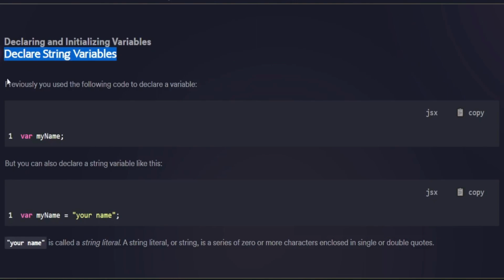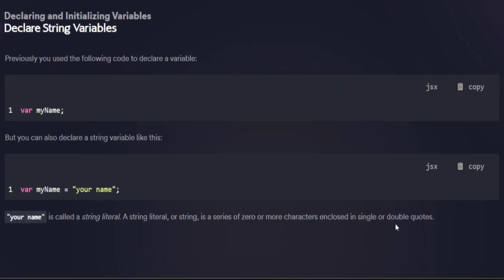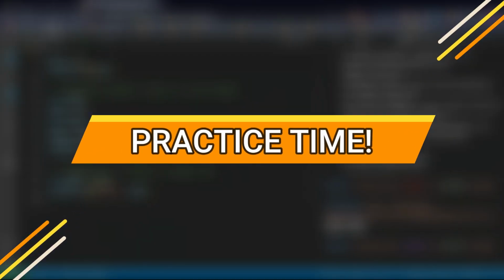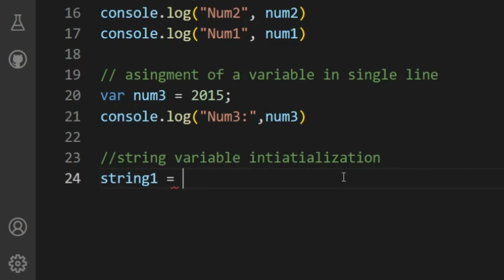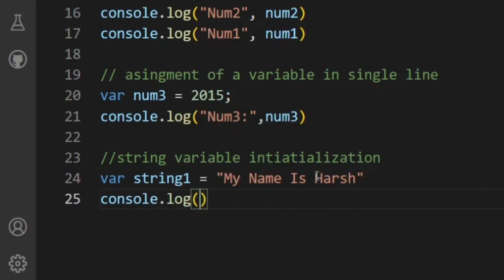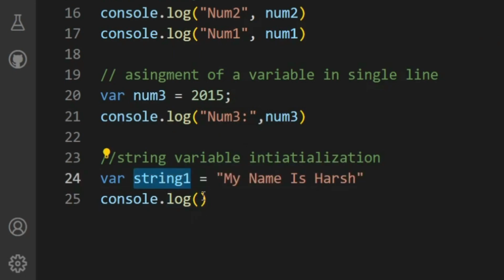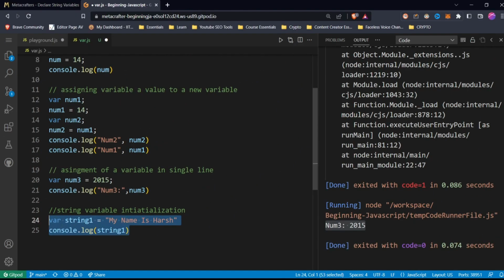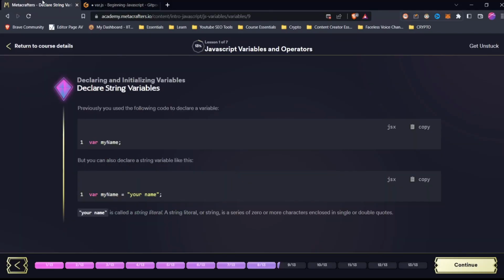How to declare and initialize variables? | Declare STRING in Javascript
Discover how to declare and initialize variables, specifically strings, in JavaScript. This concise tutorial covers string basics, declaration, and a hands-on Gitpod practical. Don't miss the bonus tip!

Gitpod : gitpod.io

ABOUT 📚
In this tutorial, we'll cover the basics of strings, how to declare them, and even provide a hands-on Gitpod practical to help you master the art of declaring and initializing string variables in JavaScript. Plus, don't miss the exclusive tip that will make your coding journey smoother!

TIME STAMPS ⏳
00:00 Topic Intro
00:04 Theory
0:23 A Important Tip
0:45  Practical
1:18 Thanks For Watching